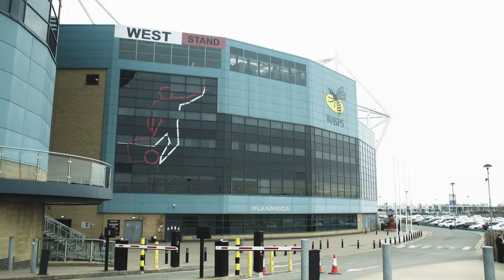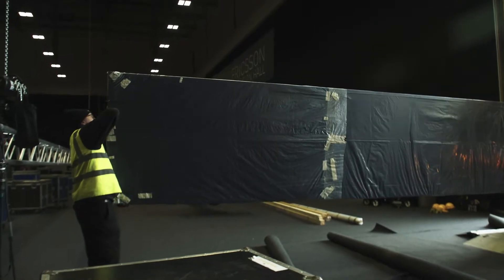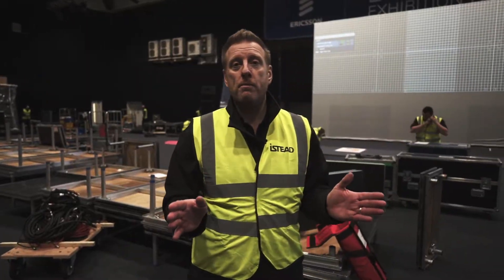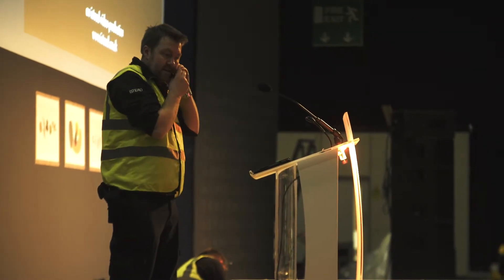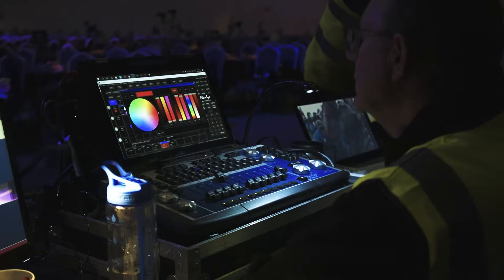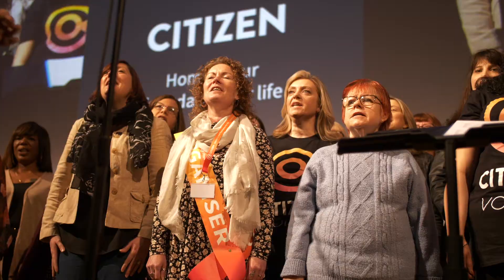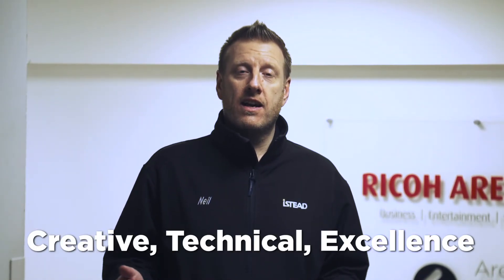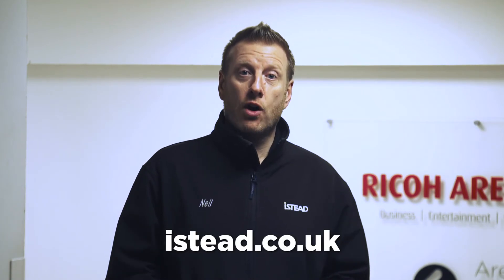Istead - What We Do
Creative - Technical - Excellence

An overview of how we can support your next event.